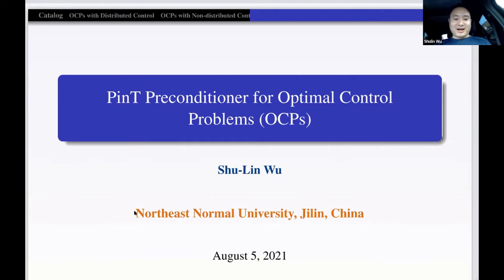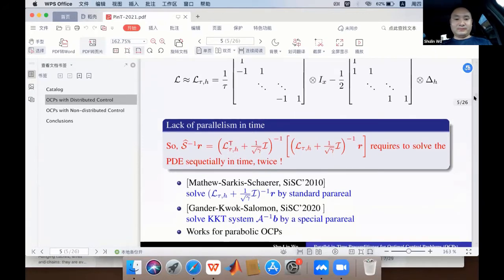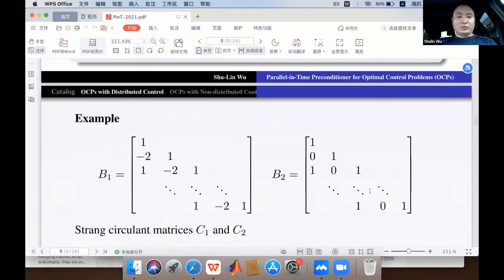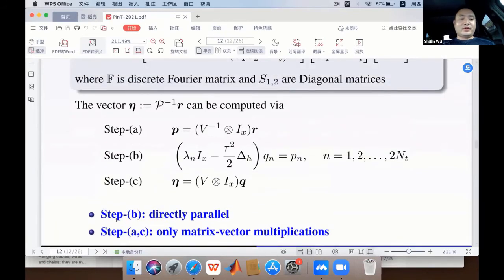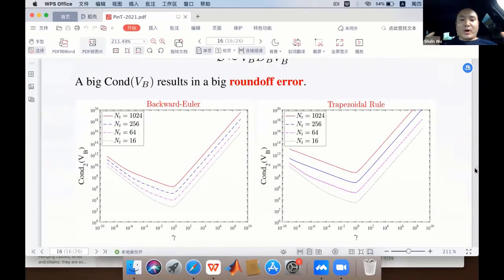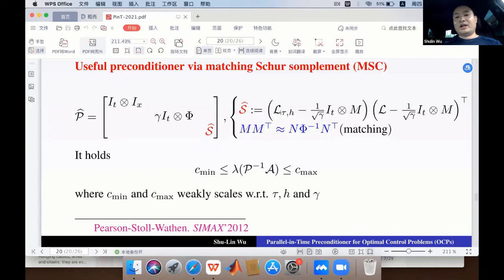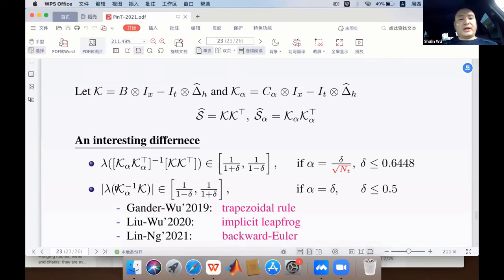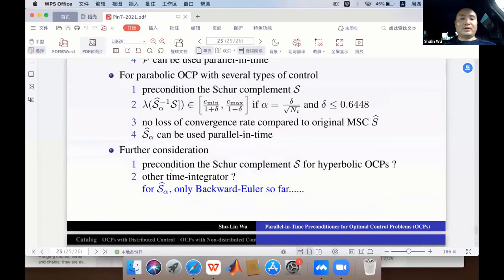Parallel-in-Time Preconditioner for Optimal Control Problems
PinT 2021 - (Virtual) 10th Parallel in Time Workshop
Speaker: Shulin Wu (Northeast Normal University)
Title: Parallel-in-Time Preconditioner for Optimal Control Problems